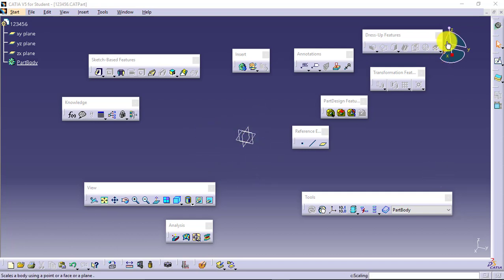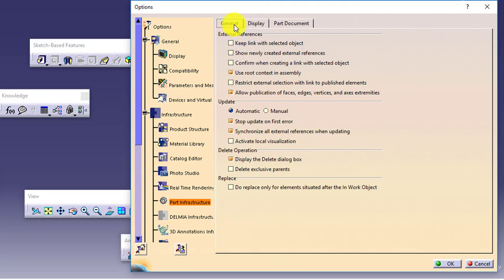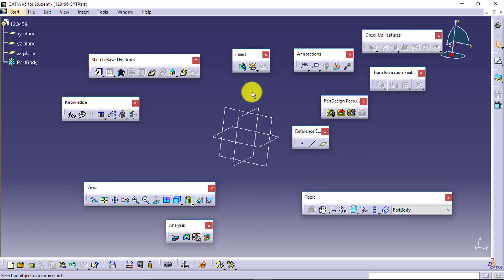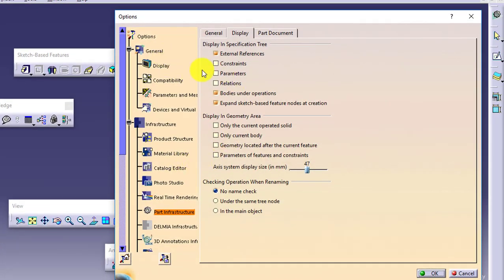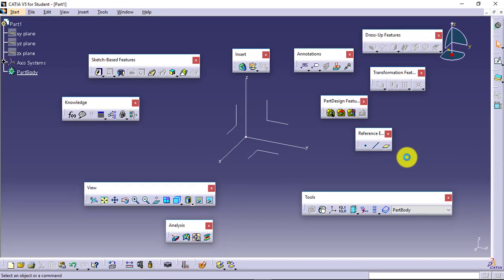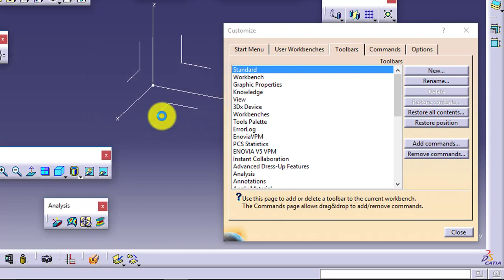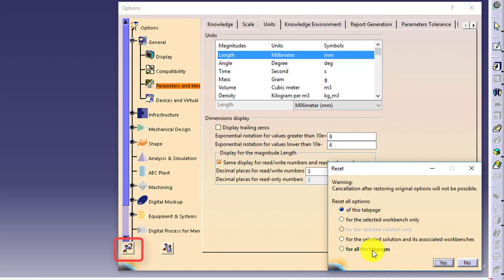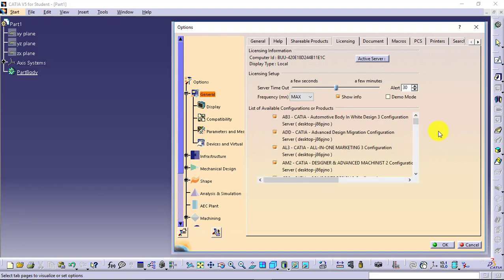Initial Settings || What are initial settings (pre-processing) required before designing in CATIA?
Initial Settings in CATIA before starting the work can be:
Defining units
Resetting the software GUI
Adjusting size of axis system or planes etc. CATIA tutorial for beginners
CATIA mechanical design tutorial
CATIA practice exercise